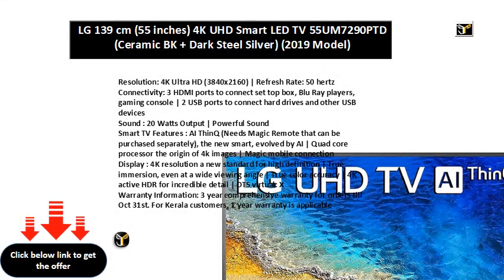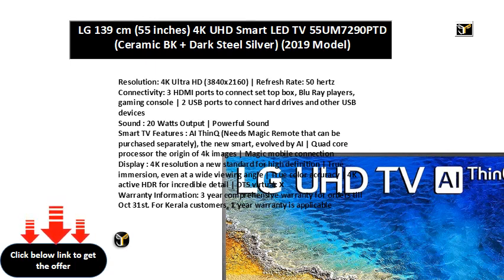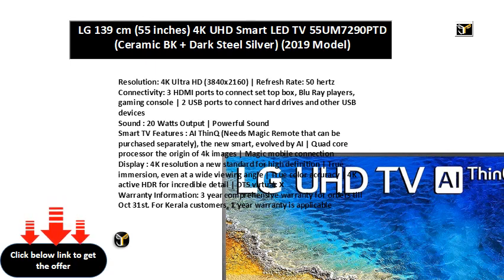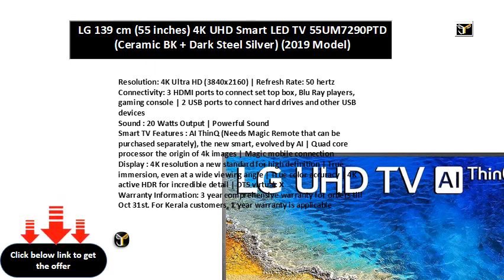LG 139 cm (55 inches) 4K UHD Smart LED TV 55UM7290PTD (Ceramic BK + Dark Steel Silver) (2019 Model)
Resolution: 4K Ultra HD (3840x2160) | Refresh Rate: 50 hertz
Sound : 20 Watts Output | Powerful Sound
Smart TV Features : AI ThinQ (Needs Magic Remote that can be purchased separately), the new smart, evolved by AI | Quad core processor the origin of 4k images | Magic mobile connection
Display : 4K resolution a new standard for high definition | True immersion, even at a wide viewing angle | True color accuracy | 4K active HDR for incredible detail | DTS virtual: X
Warranty Information: 3 year comprehensive warranty for orders till Oct 31st. For Kerala customers, 1 year warranty is applicable
Installation: For requesting installation/wall mounting/demo of this product once delivered, please directly call LG support on 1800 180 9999/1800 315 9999 and provide product's model name as well as seller's details mentioned on the invoice
Easy returns: This product is eligible for replacement/refund within 10 days of delivery in case of any product defects, damage or features not matching the description provided